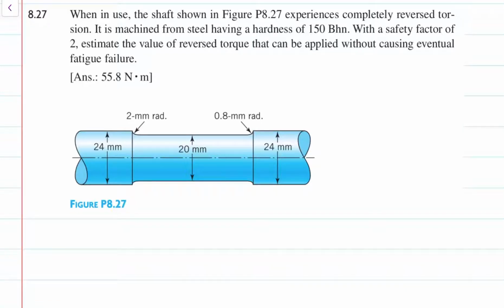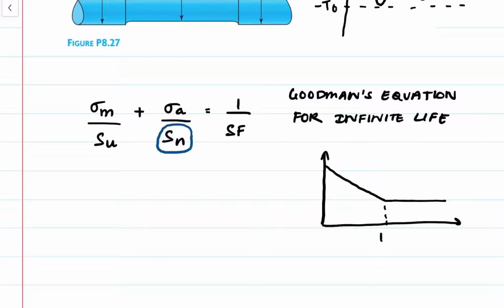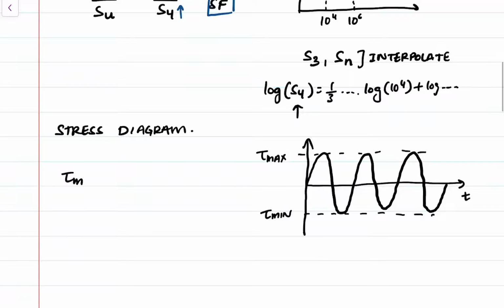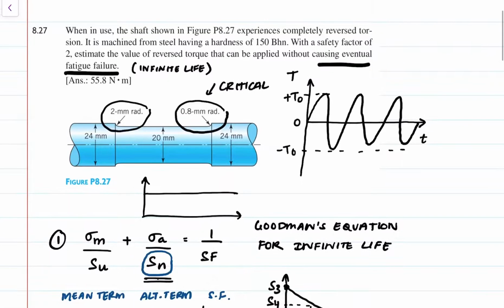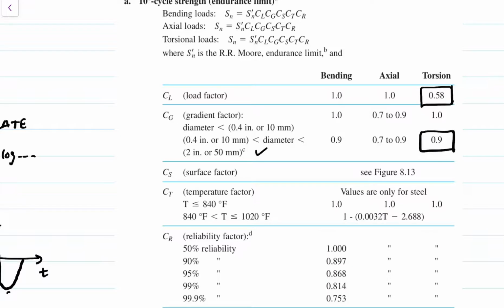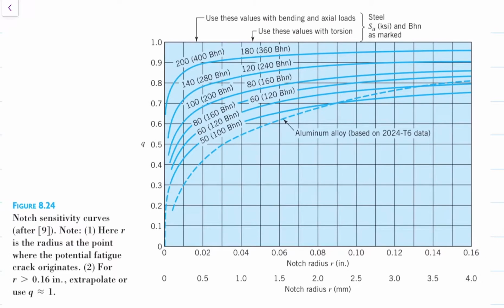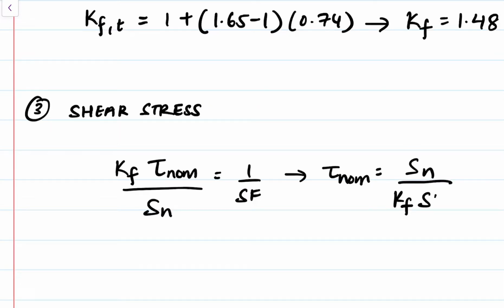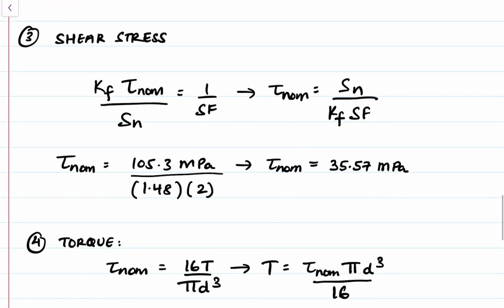ME342 WK3 StressConcSF